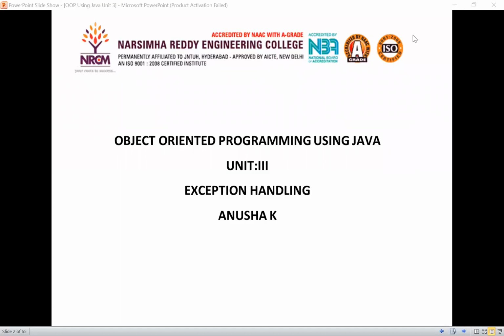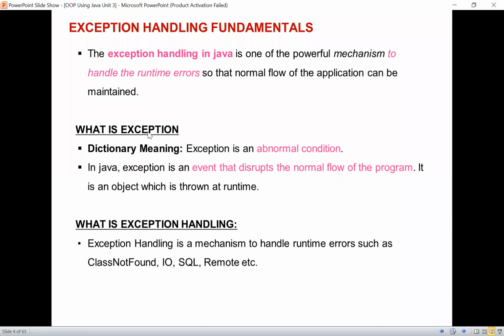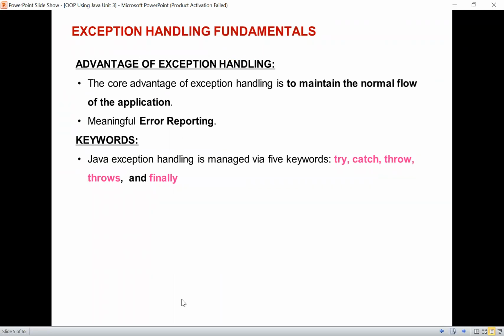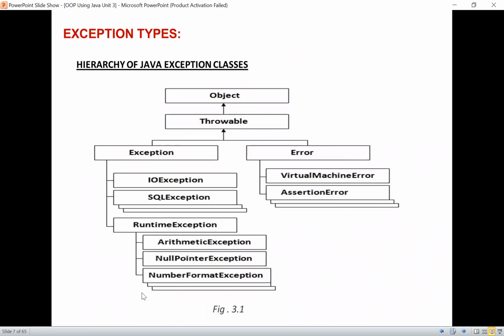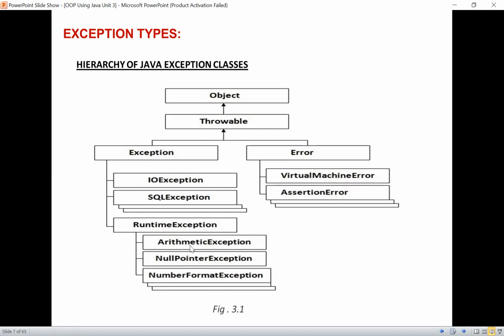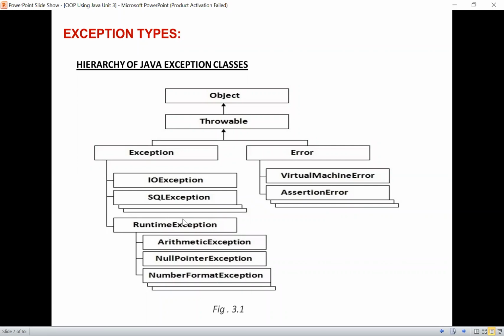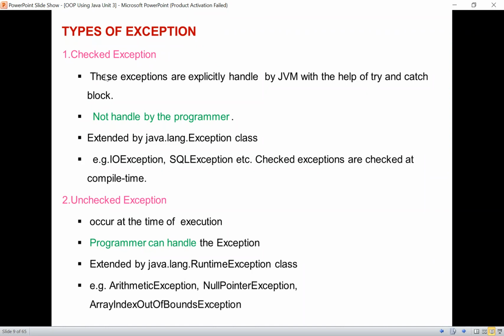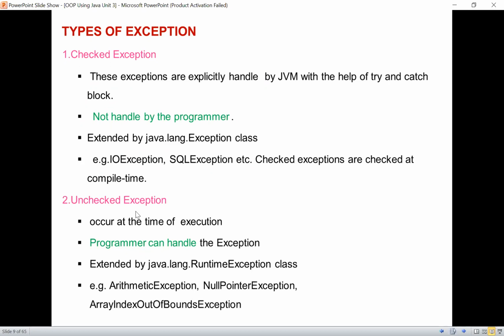JNTUH NRCM R20 CS22 OOPJ UNIT III EXCEPTION HANDLING LECTURE 1